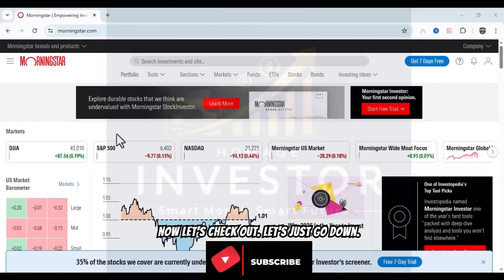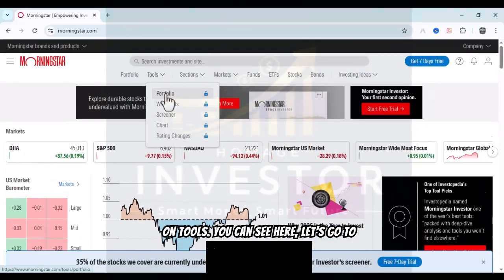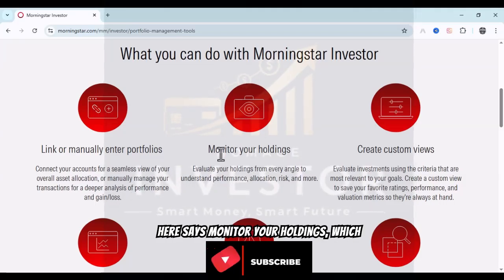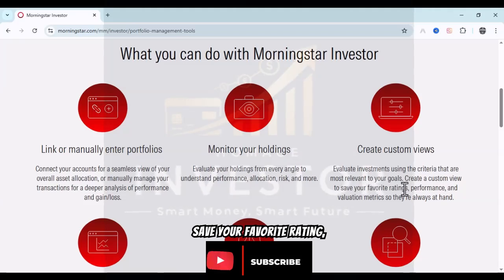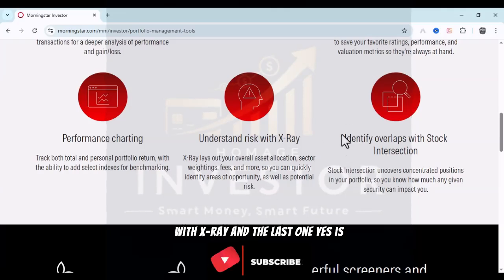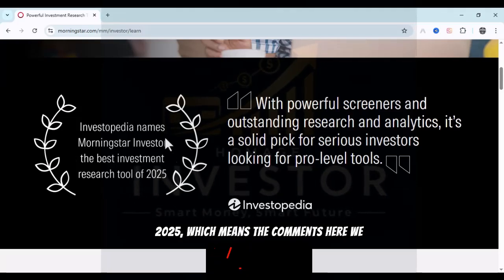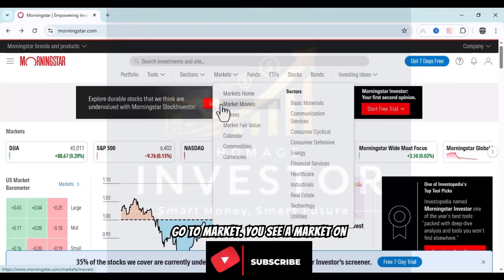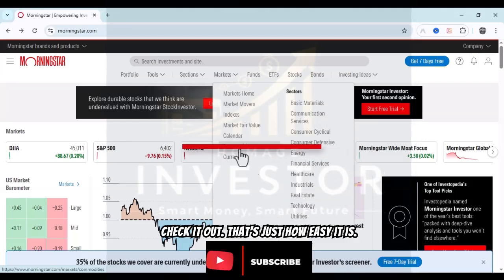This Website Makes You Smarter AND Richer at Investing 💡💰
What if there was a single website that could make you both smarter AND richer at investing? 🚀 In this video, we reveal a powerful online tool that investors are using to level up their financial knowledge while also making better, more profitable investment decisions.

You’ll discover:
✅ How this website helps beginners and experts invest smarter
✅ The hidden features that give you an edge in the stock market
✅ Why top investors rely on tools like this to build wealth faster
✅ How you can use it today to boost your financial IQ and grow your portfolio

Whether you’re into stocks, crypto, ETFs, or real estate, this website could be your secret weapon for building wealth in 2025 and beyond. If you want to invest smarter, avoid mistakes, and maximize profits, don’t miss this breakdown.

🔑 Tags (comma-separated)

By watching our content, you acknowledge and agree to use the information at your own risk.